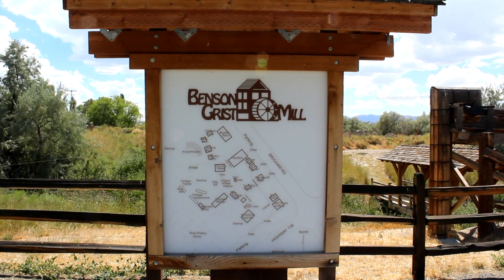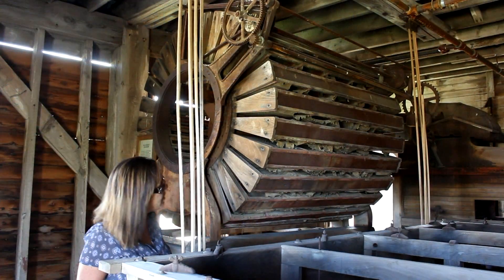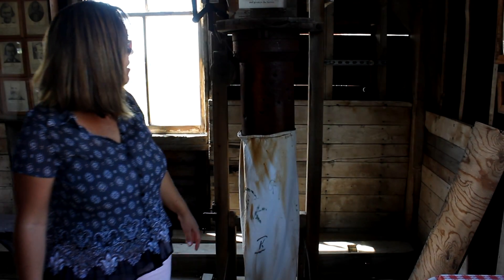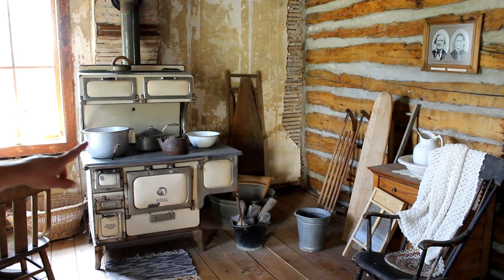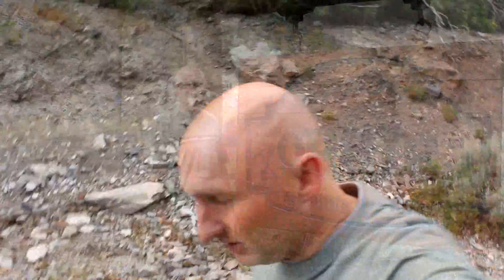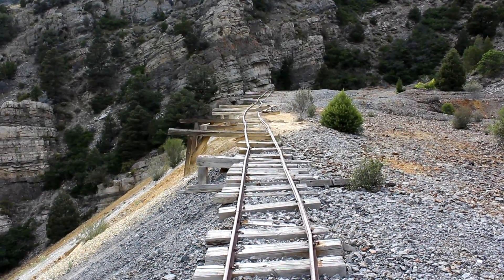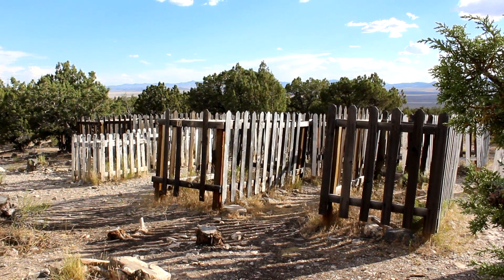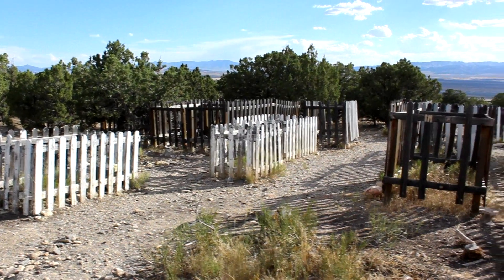Utah Day Trip – Exploring Historic Tooele County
For those who enjoy exploring Utah’s historical past, this Utah day trip may interest you. Within 40 minutes from Salt Lake City, you, your family, or friends can enjoy a day trip to Tooele County to explore some of the historical sites found in this part of the state. According to the Tooele County website, there are approximately 61 historical sites located throughout the county.  On this day trip we are going to explore three different locations as we take a drive around what we call the “Oquirrh Mountain Loop”.

First Stop is Benson Grist Mill:

The Benson Grist Mill is located approximately 26 miles west of Salt Lake City via I-80. The mill was built in 1854 to serve the pioneer settlements in the area.  From 1854 to the 1940's, the Benson Grist Mill ground and processed flour, bran, and cornmeal by the ton. Most of the original equipment used in the mill can still be seen today. Visitors to the mill can take a guided or self guided tour through the many historical structures located on the property, including the mill. The property also includes picnic tables, playground, restrooms, and a gift shop.

Directions: From Salt Lake City travel on I-80 west to exit 99. Travel on UT-36 to Stansbury Park. Take UT-138 and the mill will be located on the right. Watch for the signs.

Ophir, Utah:

Ophir, Utah is the second stop on our day trip through Tooele County. Ophir is one of my favorite historical towns in the state. I personally have been visiting this area since I was a kid, and although many things have changed since then, it’s still a fun little place to stop and explore. Ophir, Utah was established in 1860 when precious metals were discovered in the canyon. Word of the discoveries traveled fast, and miners from California, and Nevada arrived to strike it rich. Ophir quickly grew into a mining town which included stores, brothels, saloons, and dance halls. Today, visitors to Ophir can enjoy many of the restored old buildings, including the Town Hall.

Directions: From the Benson Grist Mill travel south on UT-36 through the town of Tooele, and Stockon to UT-73. Turn left on UT-73. From the turn off travel approximately 4.6 miles to the mouth of Ophir Canyon. The town is located approximately 3.2 miles up the canyon. Once you enter the canyon, take it easy and enjoy the beauty. Please respect private property.

Mercur Cemetery:

The Mecur Cemetery is the last location we visited on this day trip. The cemetery is all that remains of a very resilient town that grew, and died several times. The town was also destroyed by fire twice, rebuilt, and finally in 1951 the town died for the last time. The Mecur Cemetery is perched up on the hillside and is the resting place of several people who lived in the town. Some of the grave sites are outlined with picket fences, however, there are many more scattered around the hillside marked with only rocks. This place is very peaceful and very quiet, and if you decide to visit, please respect this area. This is a resting place of old miners, their families, and even small children.

Directions:

From the mouth of Ophir Canyon continue to travel on UT-73 south for approximately 4.1 miles to the mouth of Mecur Canyon. From here drive 1 mile to a pullout marked with a historical marker. The trail heads south and requires a short hike to access the Cemetery.
After visiting the Mecur Cemetery there are two ways to head back to Salt Lake City. You can continue to travel on UT-73 south and make the complete loop back to Redwood Road in Saratoga Springs, or you can go back the same way through Tooele. If you choose to do the “Oquirrh Mountain Loop” and you have enough time, here is one more location of interest on this route.

Camp Floyd State Park:

The Camp Floyd State Park features the Stage Coach Inn, which was an overnight stop on the historic overland stage and Pony Express route, also a military cemetery. This is located just off of UT-73 in Fairfield Utah.

This is an example of the many historic sites that can be visited in Tooele County. This is also a very small example of the many Utah Day Trips you and your family can enjoy within an hour from Salt Lake City.

Have a great day and we will see you on the next outdoor activity.

– Click here for Google Plus
- Gear, Décor, Outdoor Themed Gifts